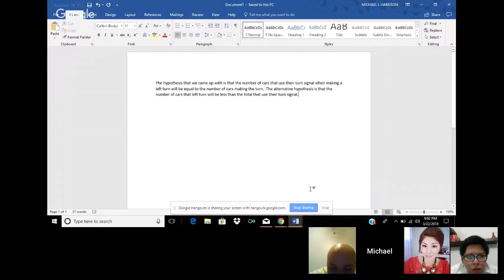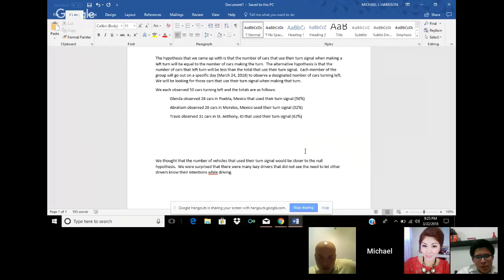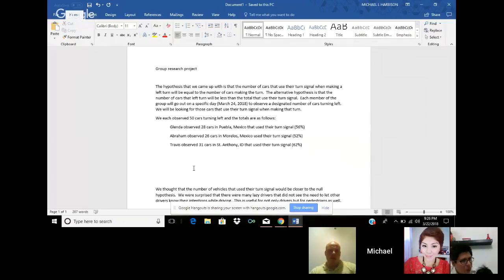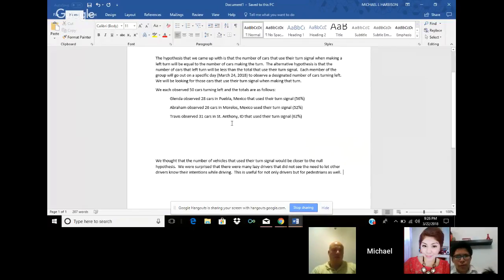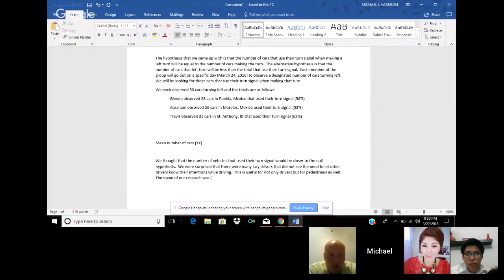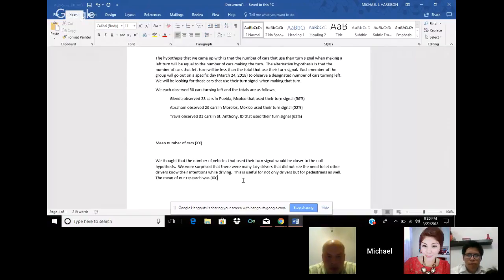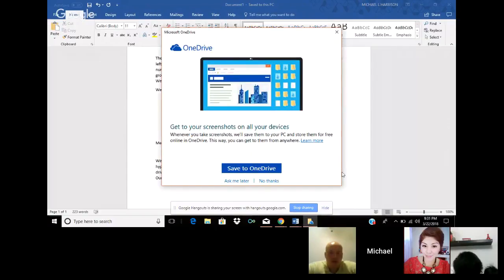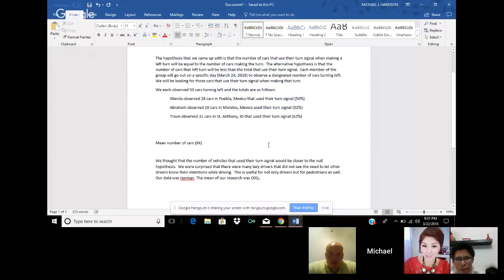Group Project Statistics